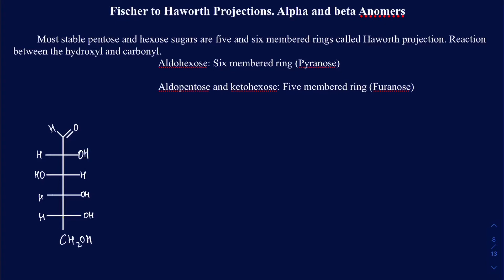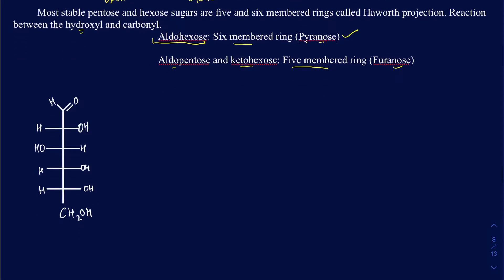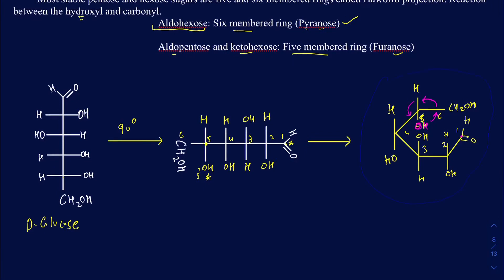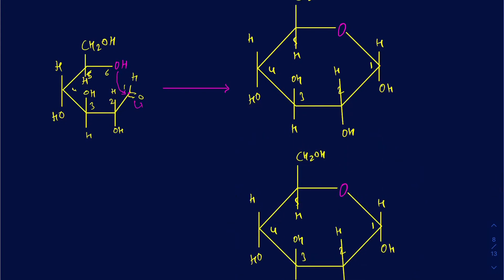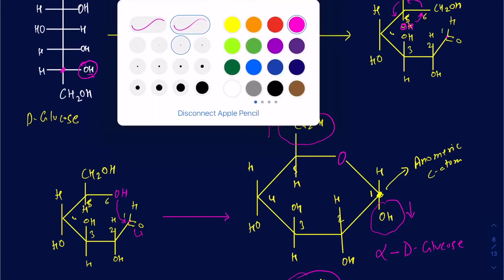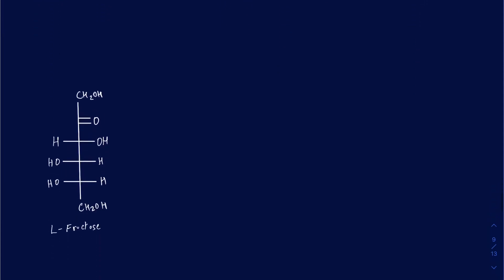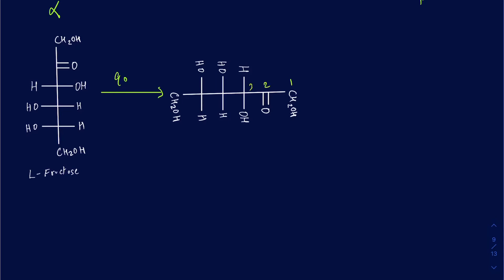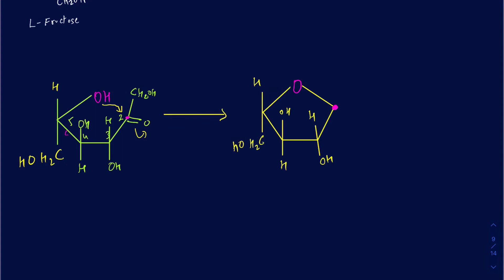Conversion of Fischer projection to Haworth projection with two examples.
D-Glucose to alpha and beta D-glucose
L-Fructose to alpha and beta L-Fructose
Mutarotation